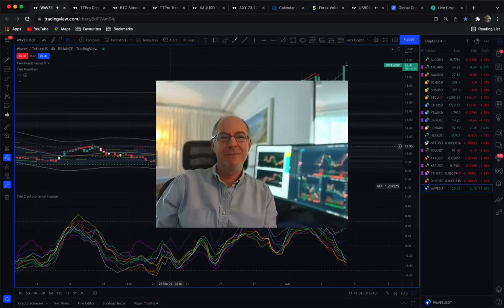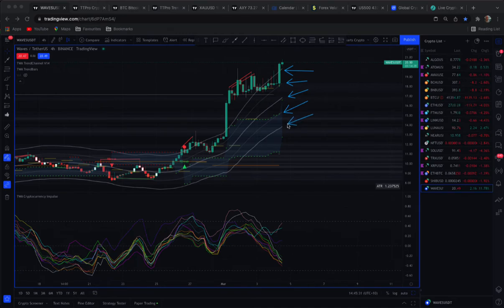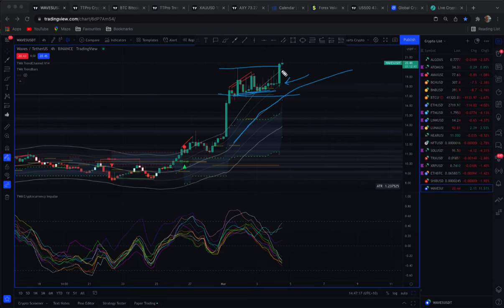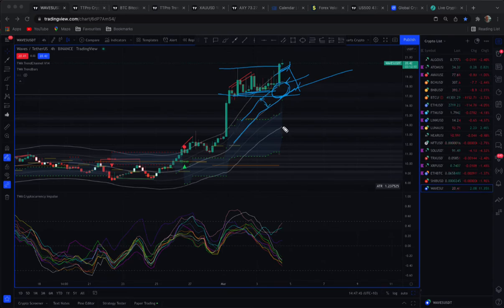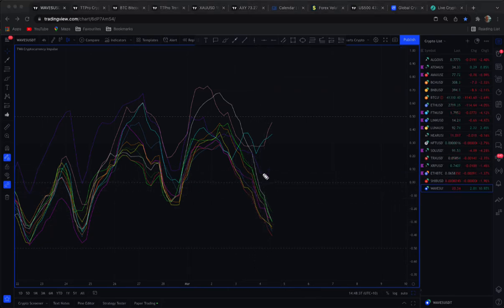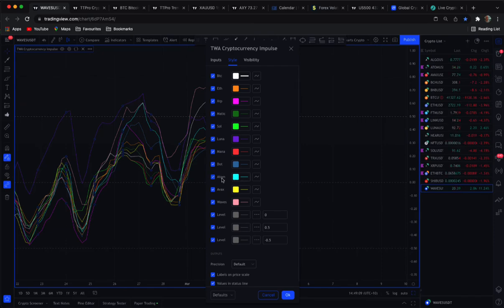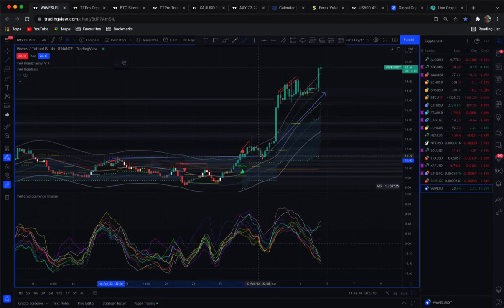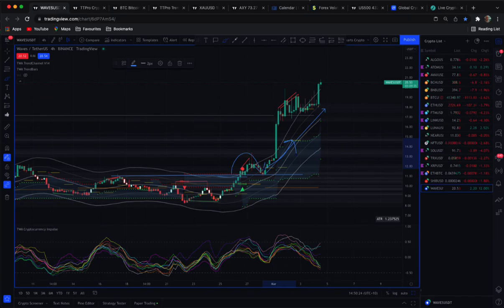TWA Tradingview Indicators: What's New?